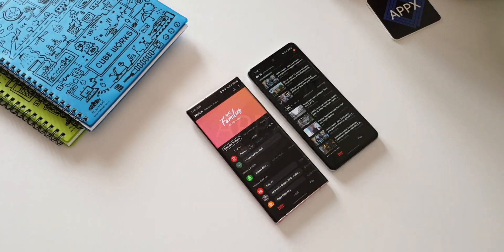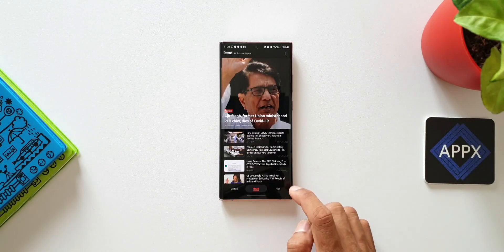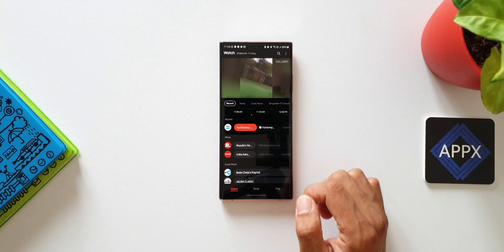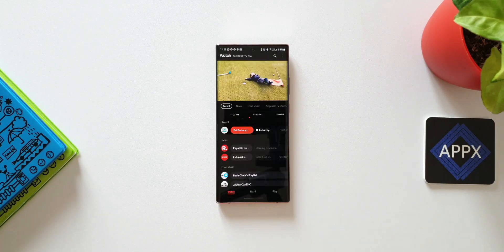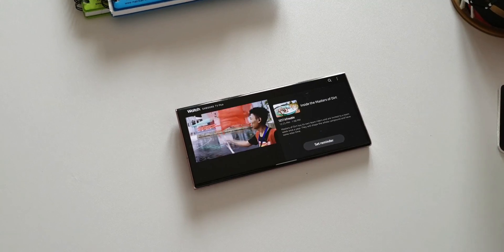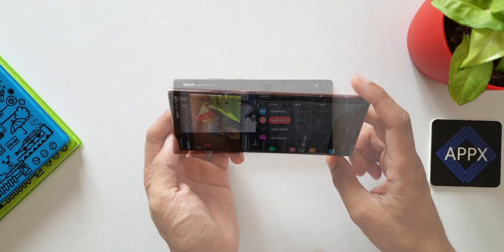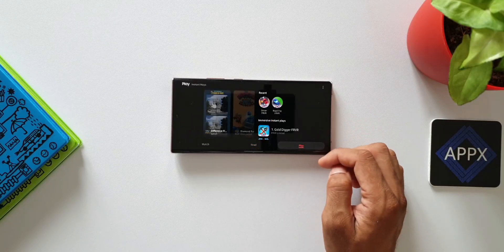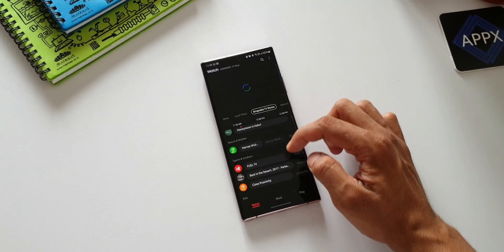Samsung Free - Samsung TV plus contents available on Samsung Free - New update - One UI 3.1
We have recently received an all new update to Samsung Free which offers contents to read, watch & Play. Now samsung TV plus contents can be watched on samsung free.